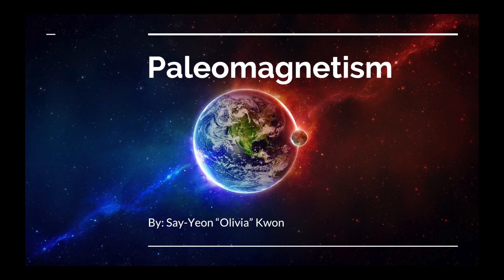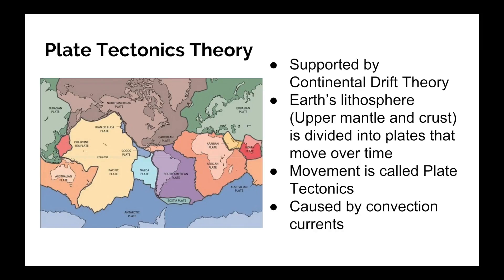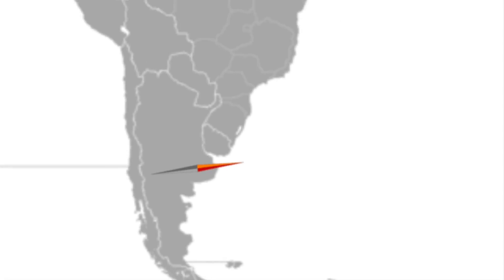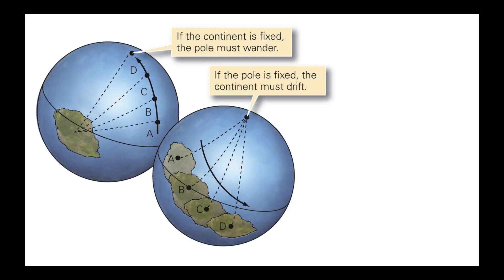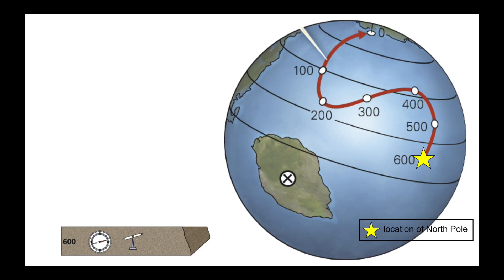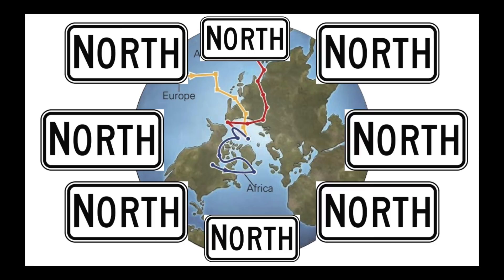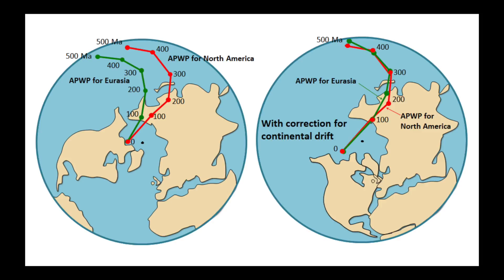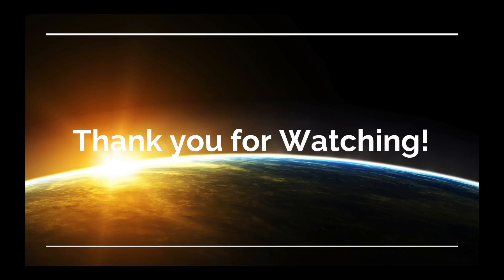What is Paleomagnetism and how does it support Plate Tectonics Theory?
Paleomagnetism easily explained